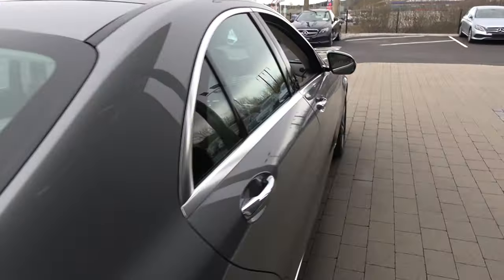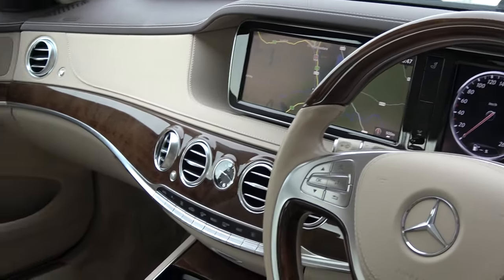CMG MERCEDES-BENZ SLIGO: 141D1844 S-Class S350D SWB Bluetec Auto